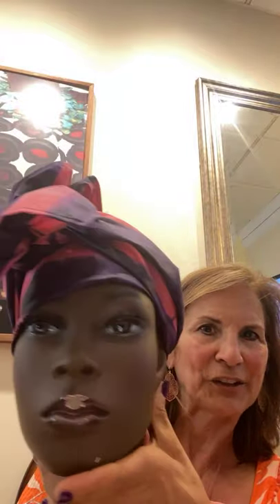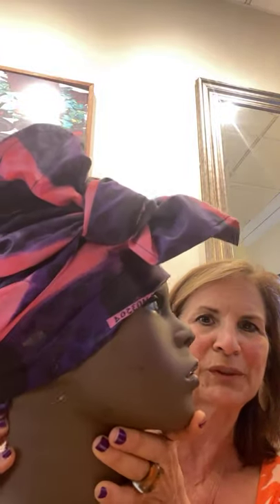Fridays on Face Book Live: Getting Your Head Wrap On (Aug 20, 2021)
Our first Fridays on FB Live is about head wraps and crowns.  Head wraps serve various functional and beauty purposes.  Check out the video and please like it, leave us comments and/or questions.